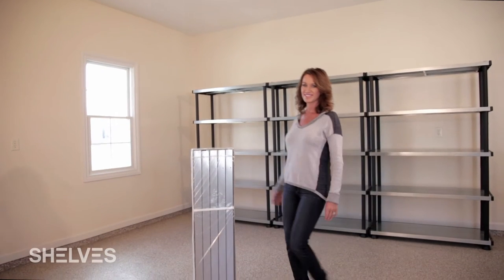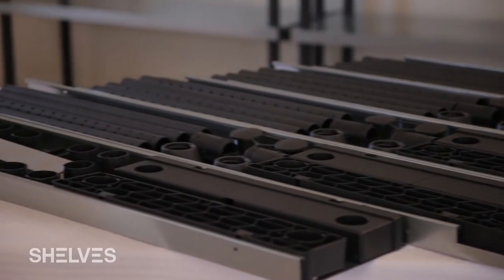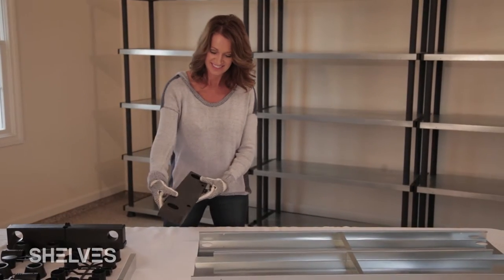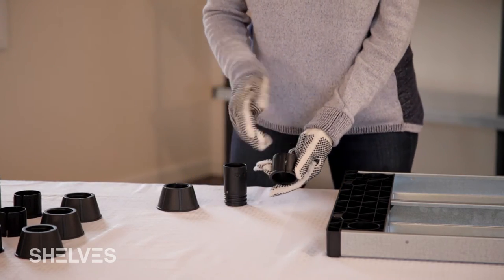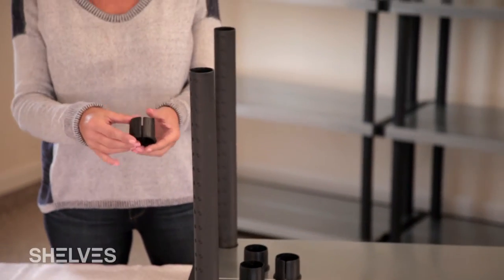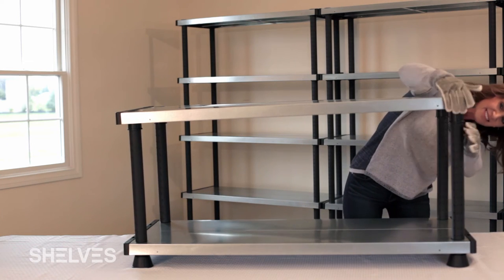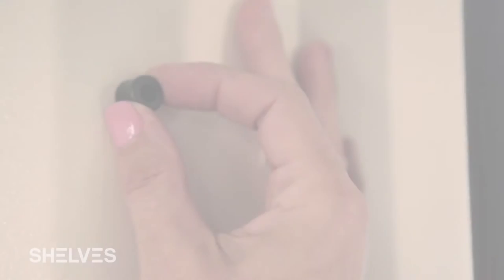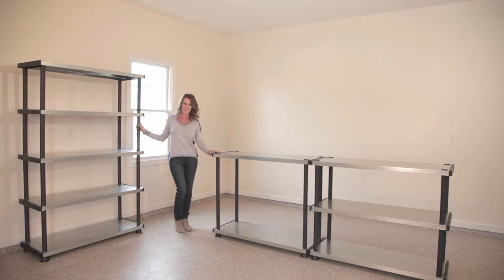Shelves com Short install video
Metal Plastic Shelf installation video